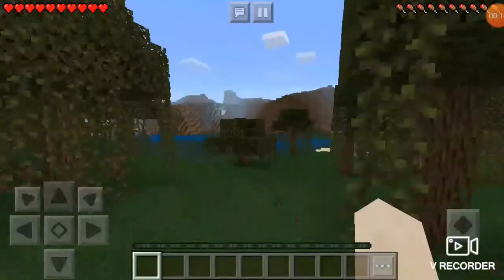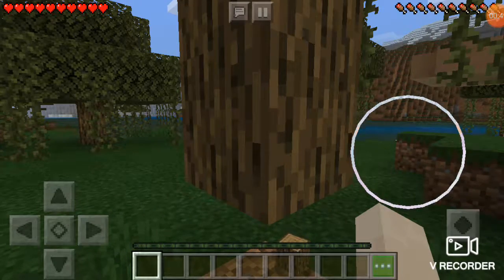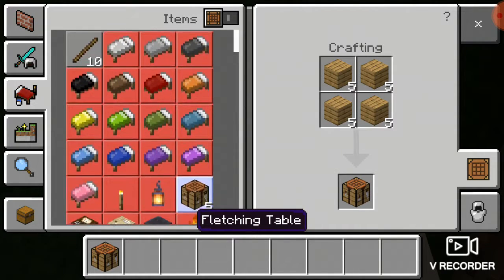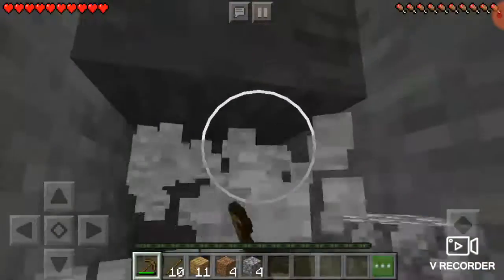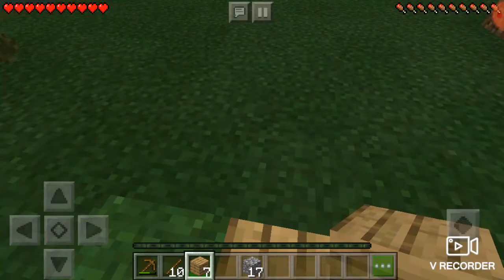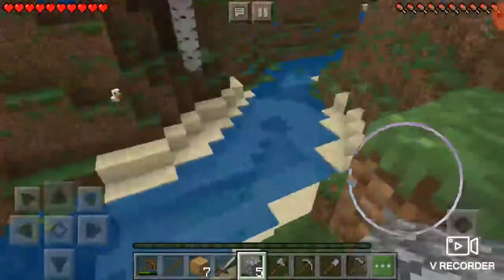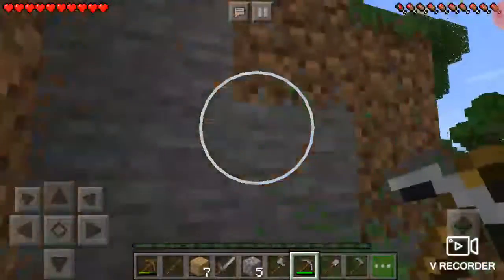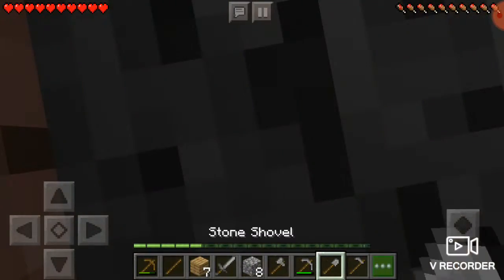How to make stone sword